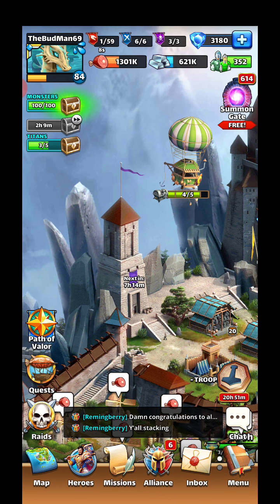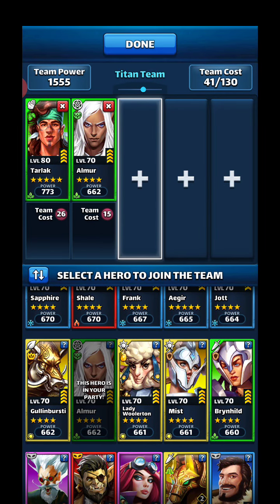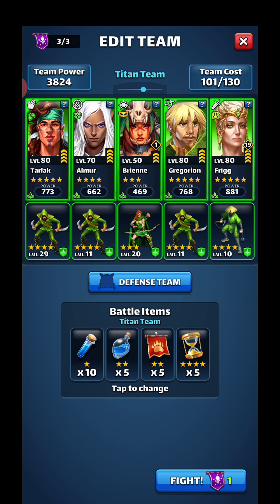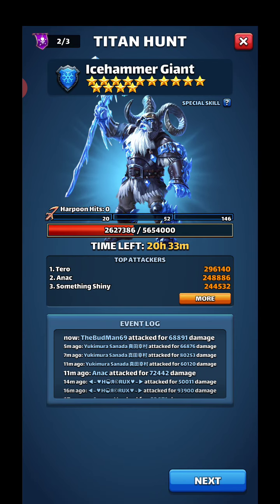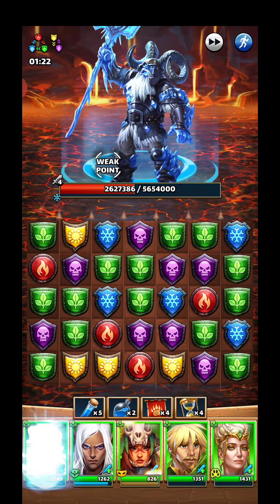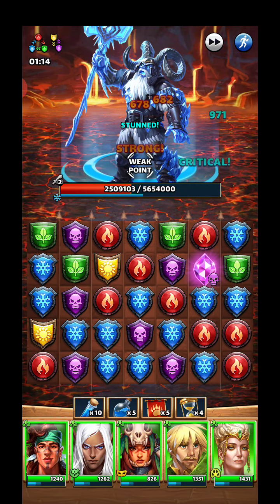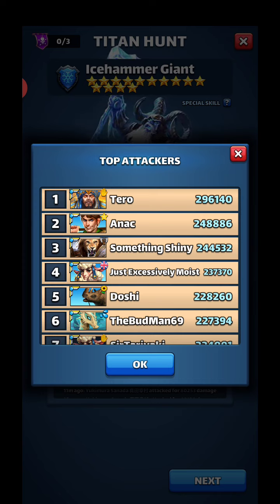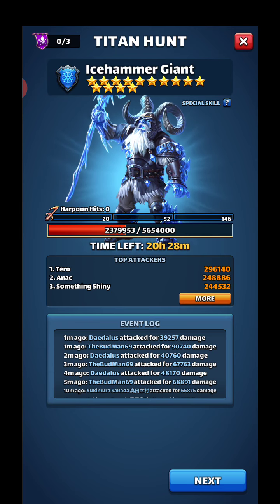Empires & Puzzles 14☆ Blue Titan Hits (B Loot In 3 Hits)